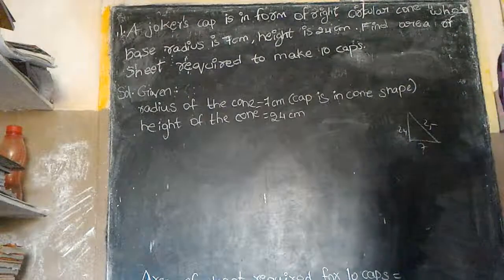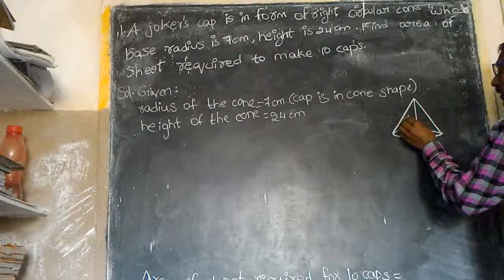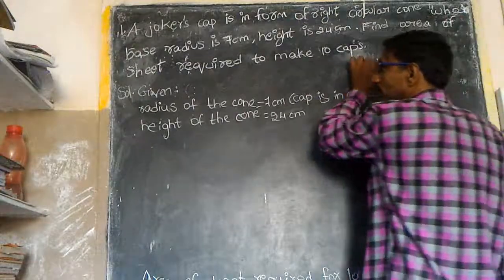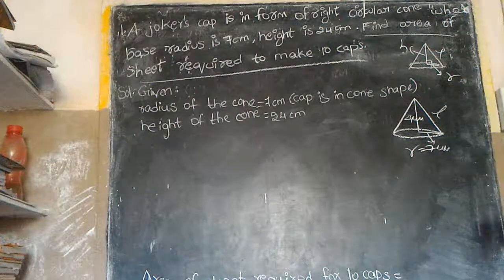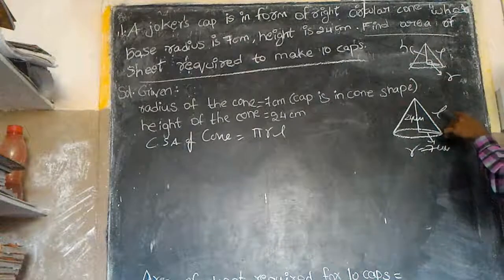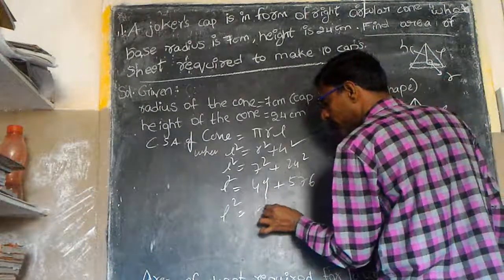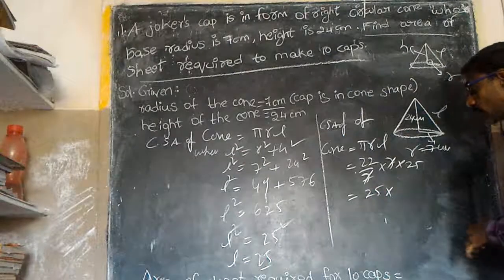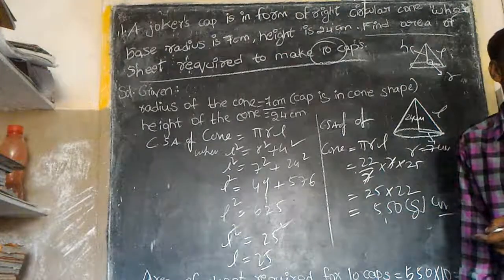Class 10 Mensuration (State and CBSE) Exercise 10.1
1. A joker’s cap is in the form of right circular cone whose base radius is 7cm and height is 24 cm. Find the area of the sheet required to make 10 such caps.